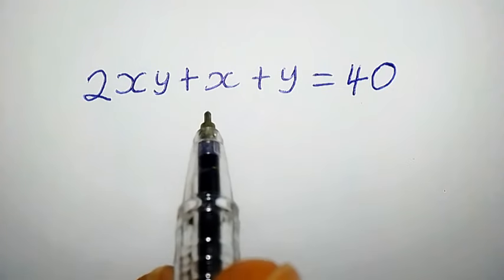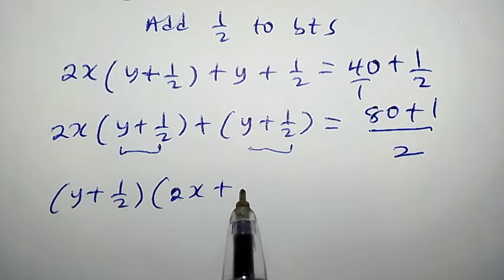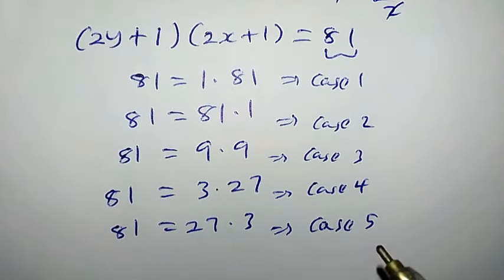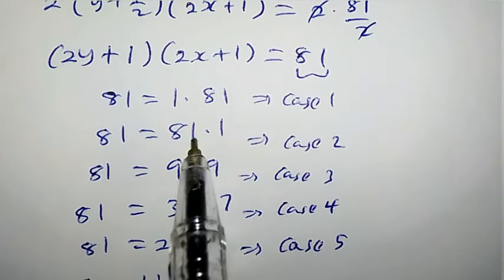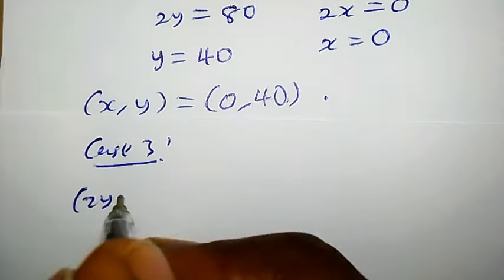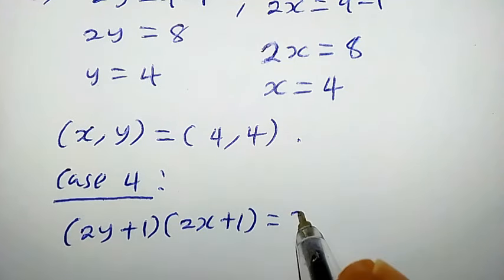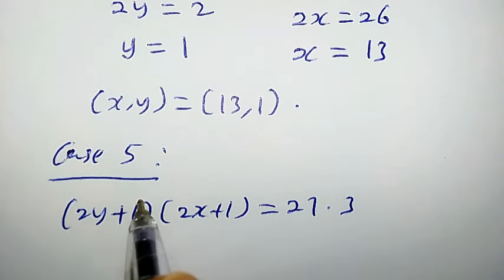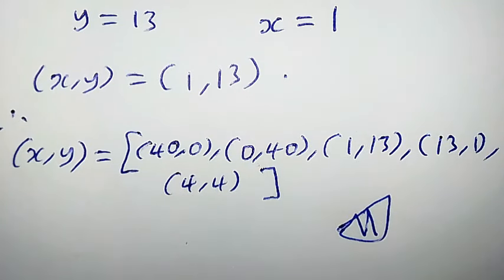Beautiful math olympiad algebra problem | Find x and y?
Some of the most important benefits of participating in math Olympiads include: Improving Problem-Solving Skills: Math Olympiads involve solving complex and challenging math problems. This helps students develop critical thinking and problem-solving skills, which are important for success in many fields.